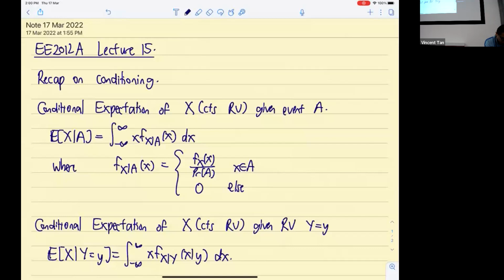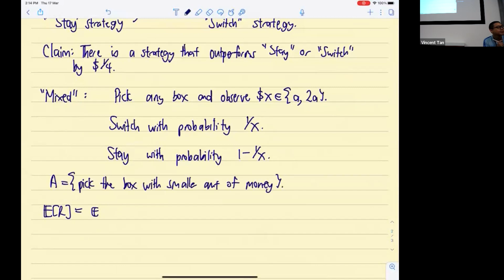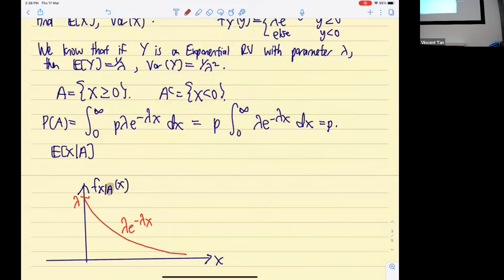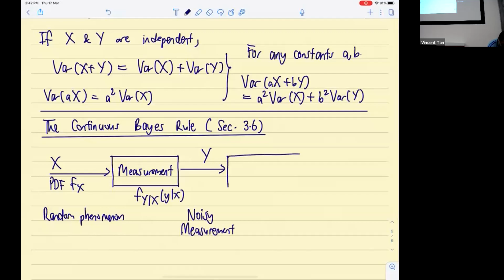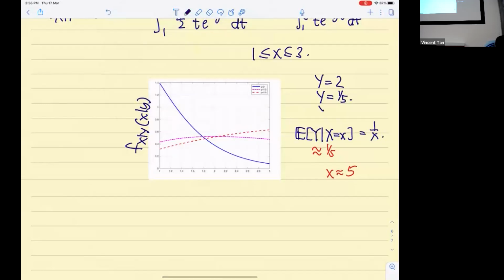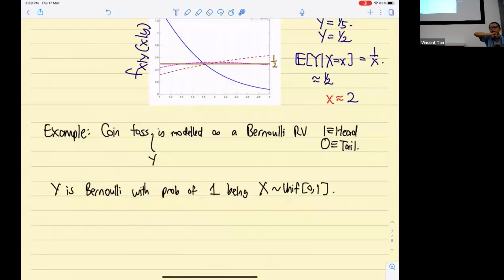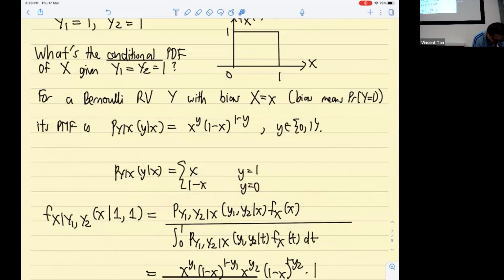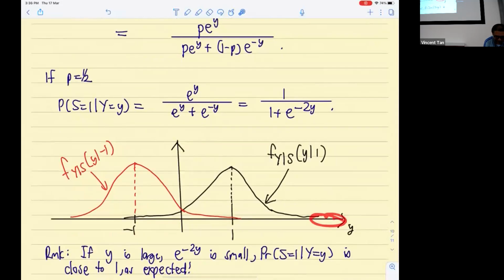EE2012A - Lecture 15 (Continuous Bayes Rule)